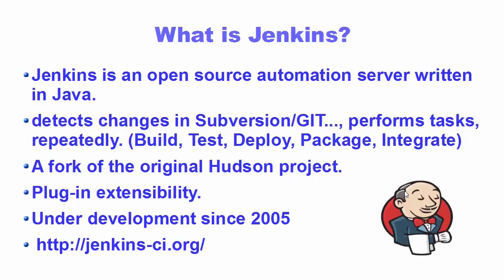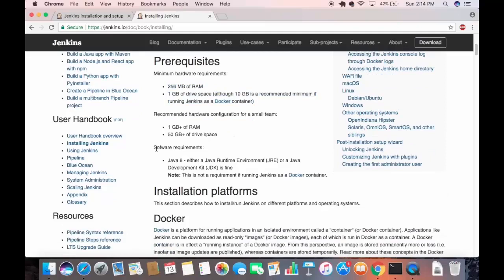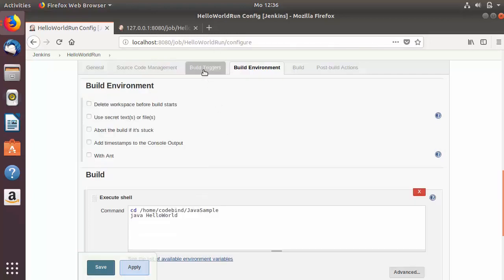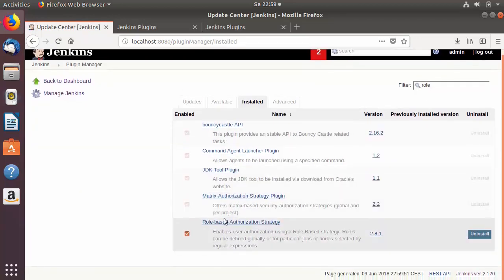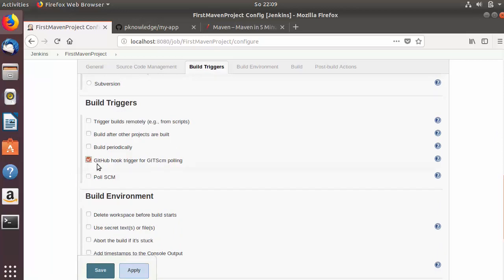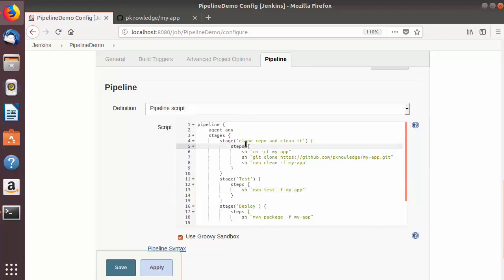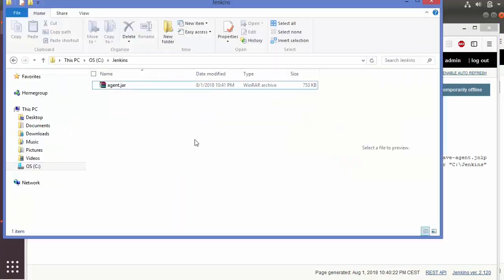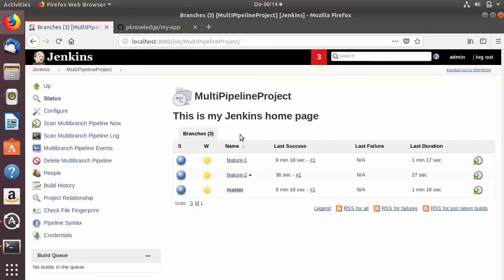Become a Jenkins Wizard: Learn to Build, Test and Deploy Your Applications Faster | Jenkins Course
Are you tired of manually building, testing, and deploying your applications? Then it's time to become a Jenkins wizard! Jenkins is a powerful open-source automation tool that can help you streamline your software development process and improve productivity.

In this comprehensive course, we will guide you through everything you need to know to become a Jenkins expert. You'll learn how to set up your environment, configure your pipelines, and automate your workflows with ease. You'll also learn how to use Jenkins to build, test, and deploy your applications faster and more efficiently than ever before.

With hands-on exercises, real-world examples, and expert guidance from our experienced instructors, you'll gain the skills and knowledge you need to take your software development to the next level. Whether you're a beginner or an experienced developer, this course is for you.